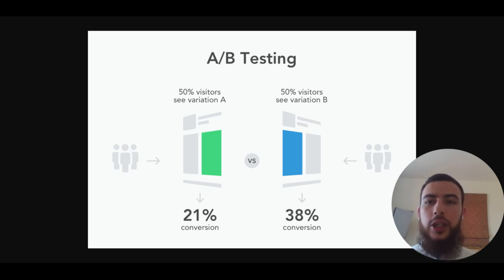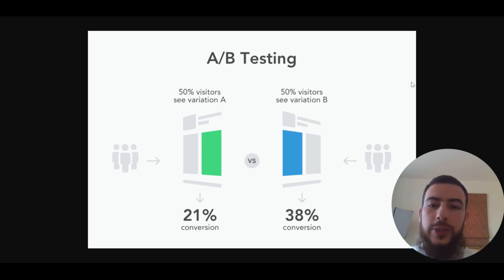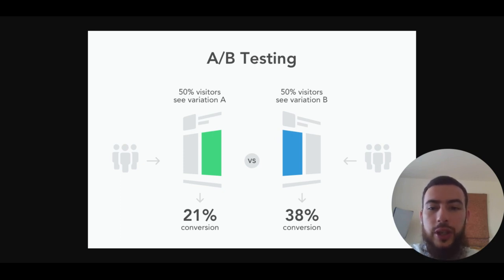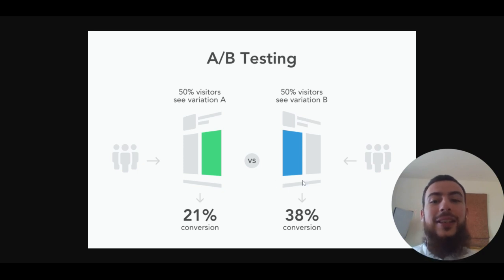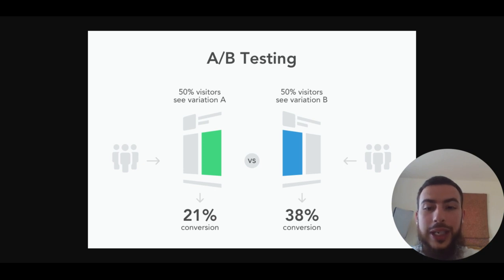How to truly optimise your digital marketing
There's only one constant in marketing: you must test everything!

To truly optimise and eventually scale your digital marketing, it must be done with an iterative process in mind. Here's Ameen with a video explaining A/B Testing and why it's so important for your business.